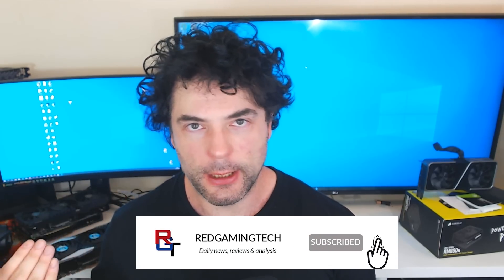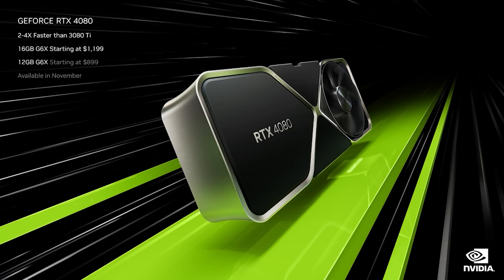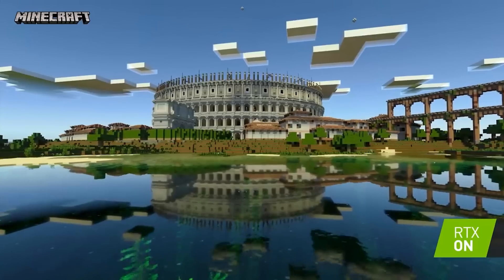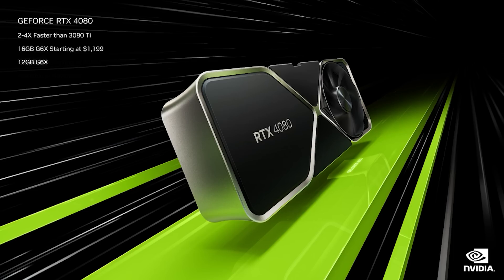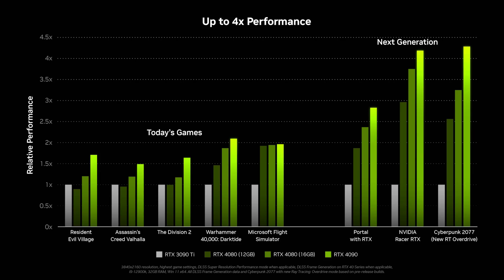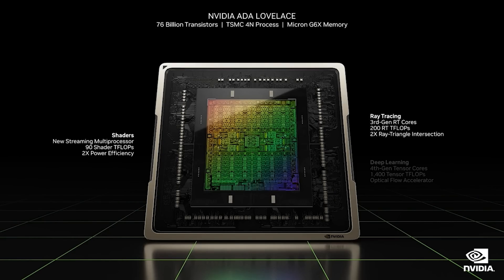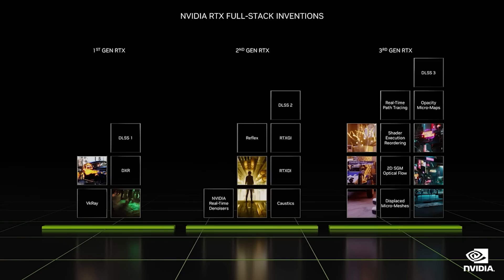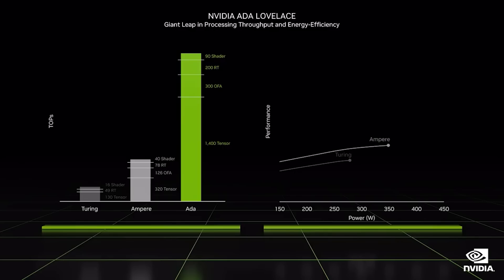RTX 40 Performance & Specs - GROUNDBREAKING New Tech Revealed | DLSS 3 & RTX 4090 & 4080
RTX 40 Performance & Specs - GROUNDBREAKING New Tech Revealed | DLSS 3 & RTX 4090 & 4090

Nvidia FINALLY had their BEYOND GEFORCE event, where the next gen RTX 40 Lovelace GPUs were revealed. Well, the RTX 4080 12GB and RTX 4080 16GB variants were unveiled, including specs, release date, power consumption, and MSRP price as well as some performance numbers. They also revealed several GROUNDBREAKING pieces of technology, including DLSS 3, RTX Remix and shader execution reordering, among other things.

 We examine DLSS 3, the benchmarks Nvidia released for DLSS 3, ray tracing, gaming and creation for the RTX 4080 and RTX 4090. With the price being higher being more than many expected, will AMD aim to undercut them with RDNA 3? And just how does the gaming and ray tracing performance of both the RTX 4080 and RTX 4090 compare to all the rumours and leaks? We examine the official ray tracing and gaming performance numbers and more to give you our thoughts on RTX 40.